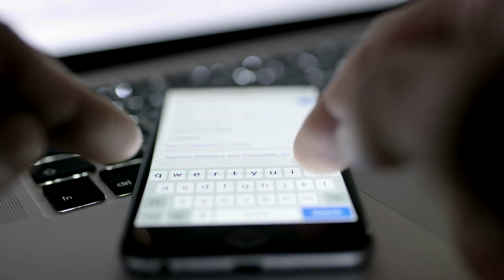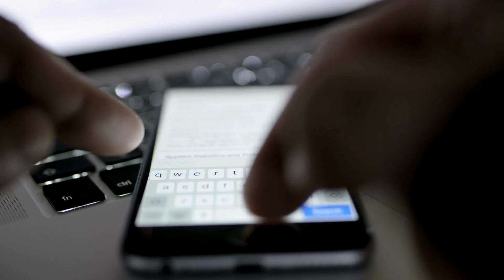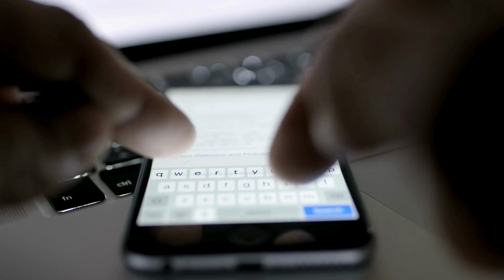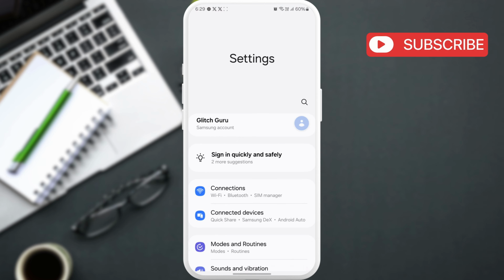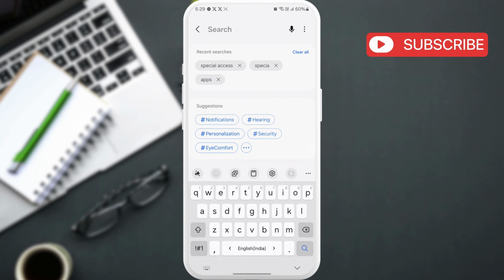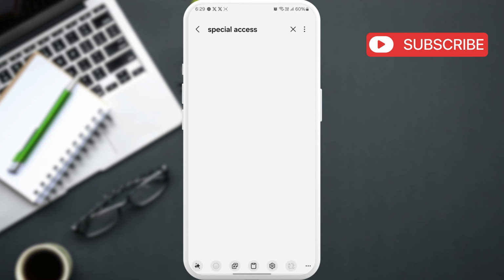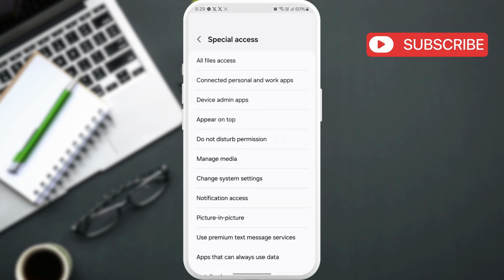Fix Delayed WhatsApp Messages on Android | No Message Until App Is Opened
If WhatsApp messages are arriving late on your Android or don't show up unless you open the app, this video will show you how to fix it.